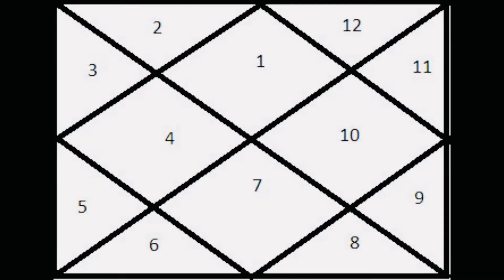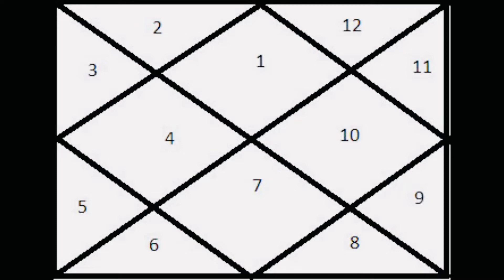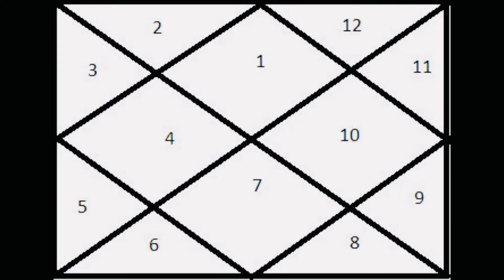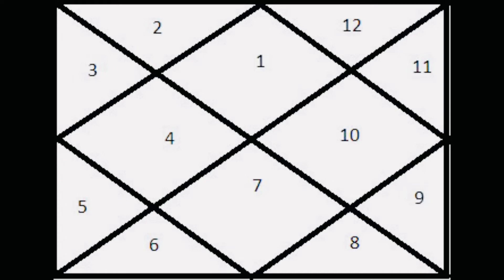Introduction to Astrology